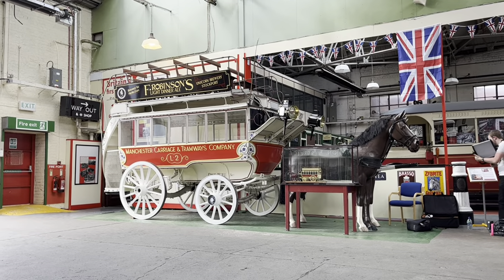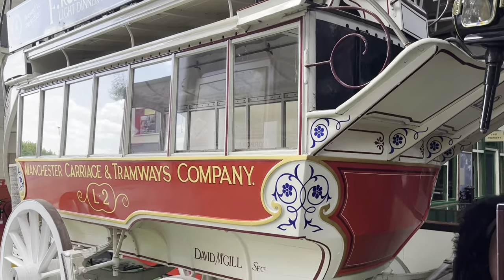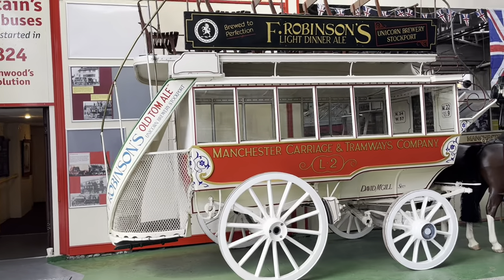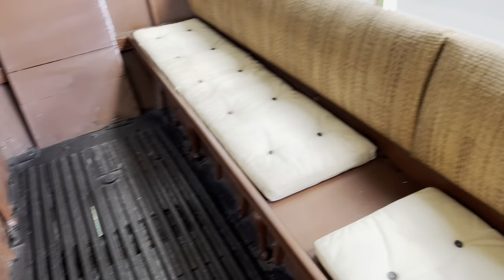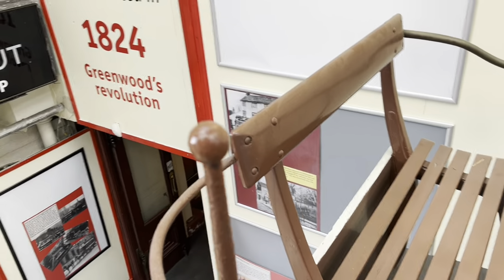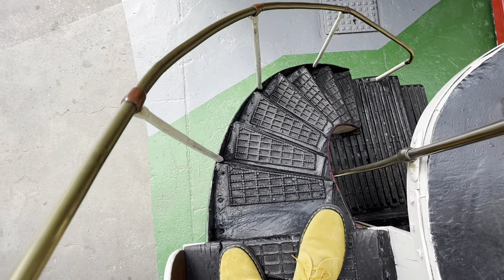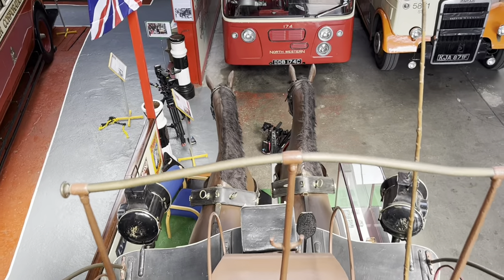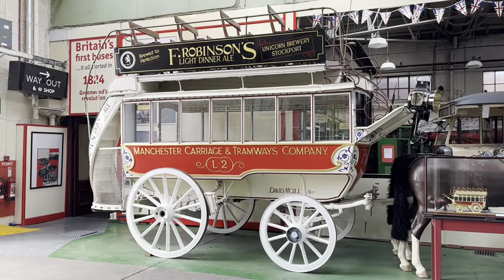What was it like travelling in a horse drawn Omnibus?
Your ancestors rode on Omnibus’s just like this, but what was it like?
This is a massive antique on wheels and dates to around 1890 - a time before the health and safety regulations we know today!

It seats 18 people inside and 20 on top - I’ll show you around the Omnibus, including where the driver sat. You’ll see that you’d need to be pretty fit to jump on and off one of these things, especially as it was moving!

I’m filming at the Museum of Transport in Manchester for BBC Antiques Roadtrip - here’s the link to the museum…it’s well worth a

Cheers